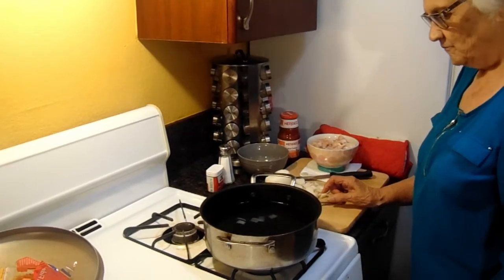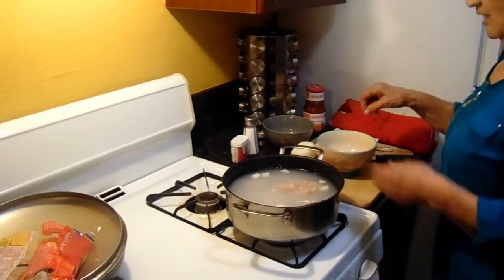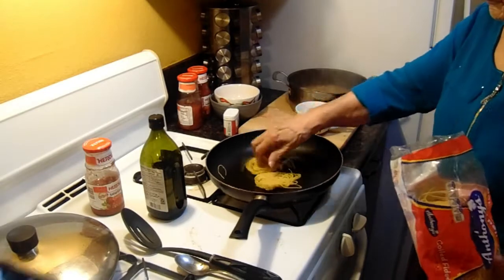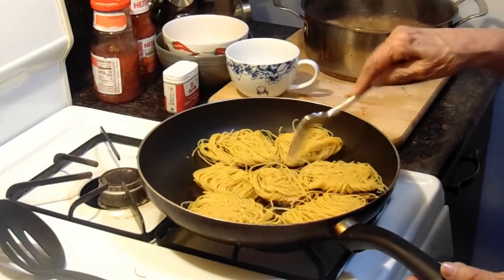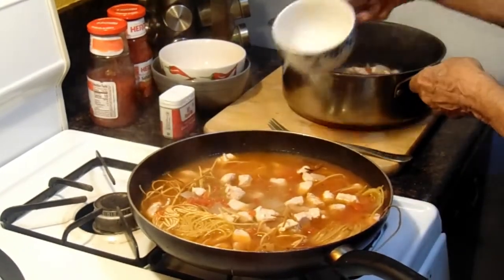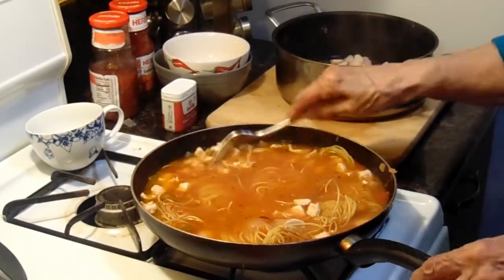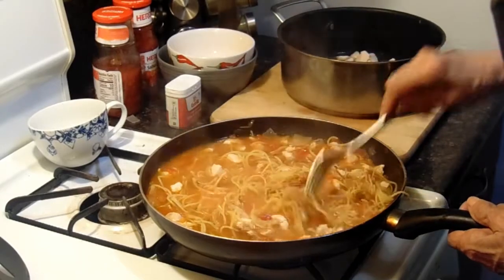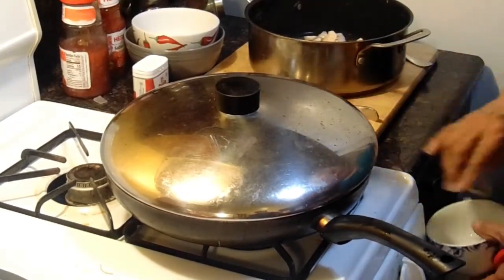Fideo mexican dish